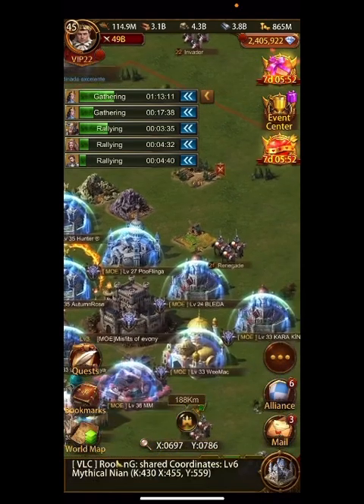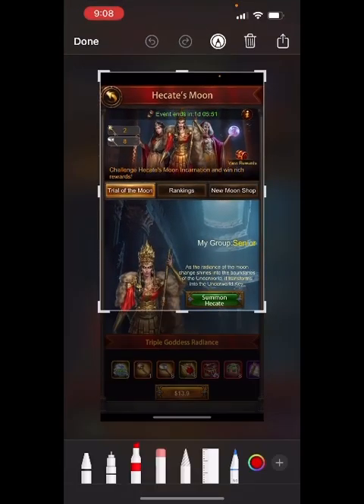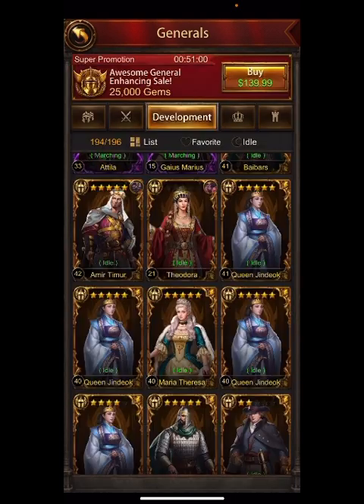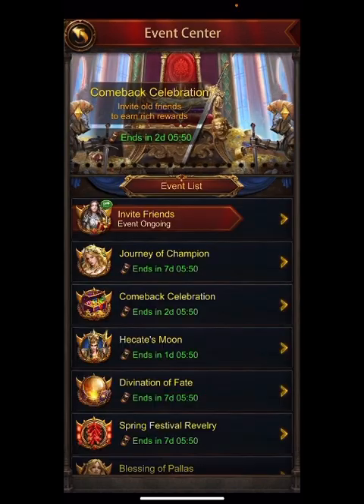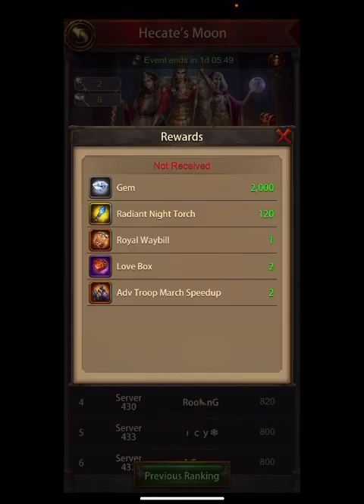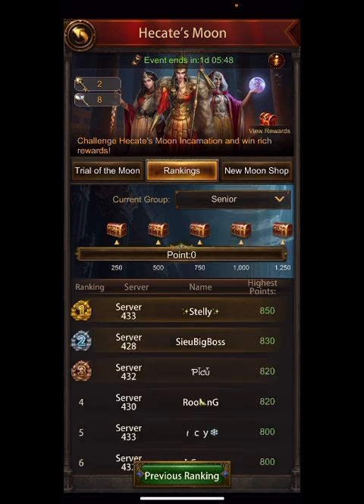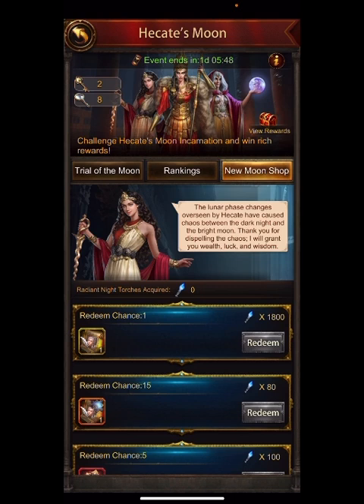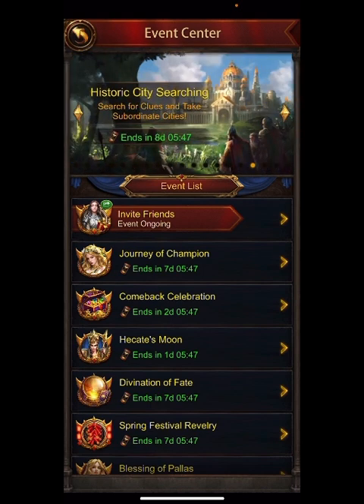Evony- save 20% stamina for all your family members!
2 - Install the Appcoins wallet from your device's app store.